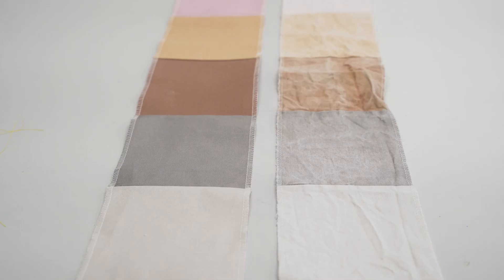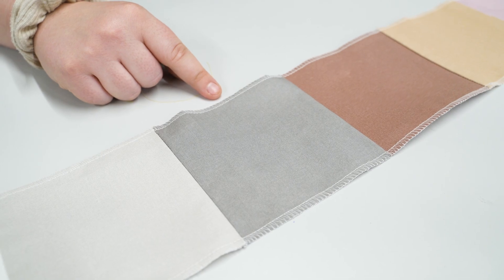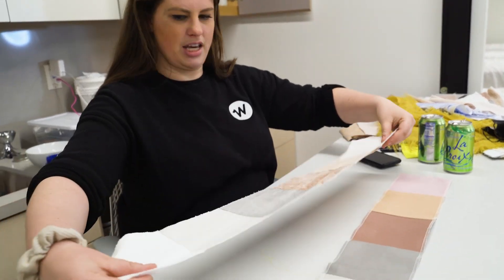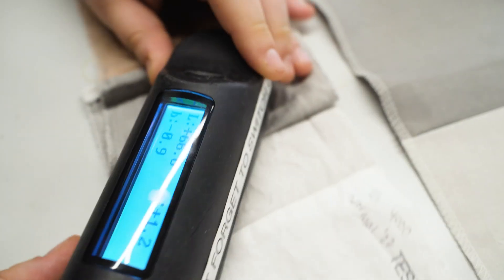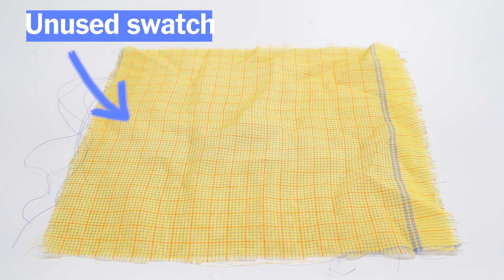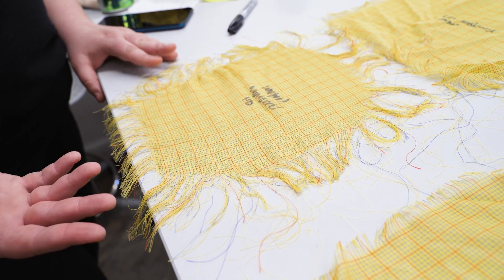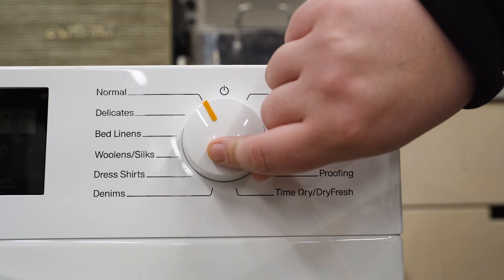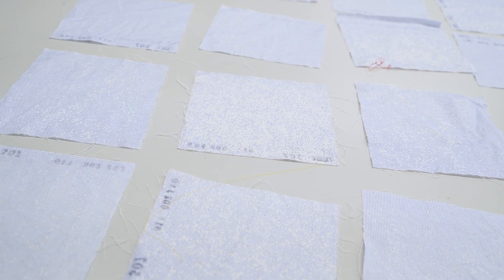3 Ways We Test Washers at Wirecutter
At Wirecutter, we test all kinds of products with scientific rigor and nobody exemplifies this more than staff writer and appliance expert, Sarah Bogdan. In this video, she walks us through how she tests washers using everything from mathematical equations to pigs' blood.

To read more about testing and our latest washer pick, check out our guide to the best washing machines and their matching dryers

Wirecutter reviews the best gear, gadgets and more, with recommendations made through vigorous reporting, interviewing, and real-world testing by teams of experts.